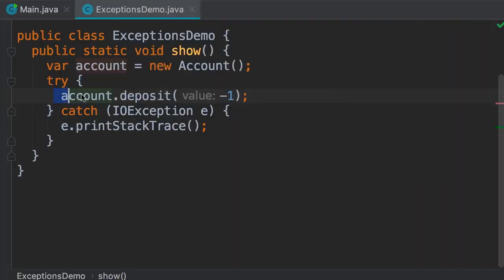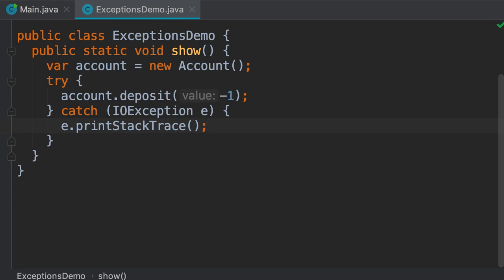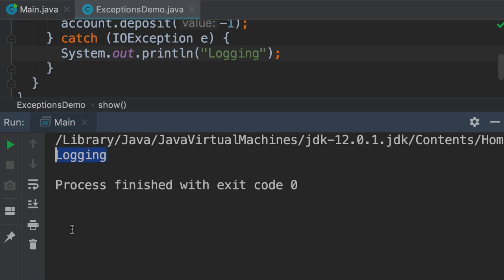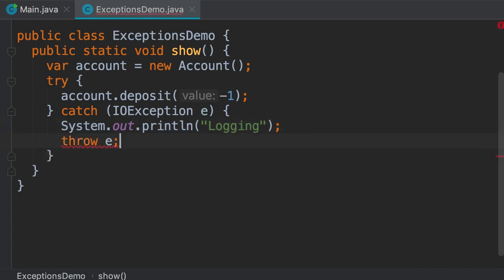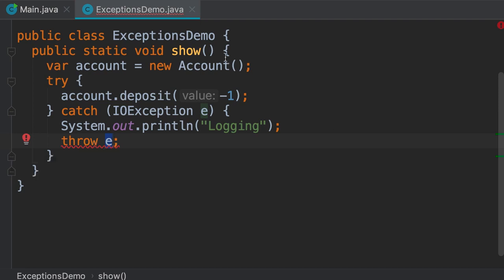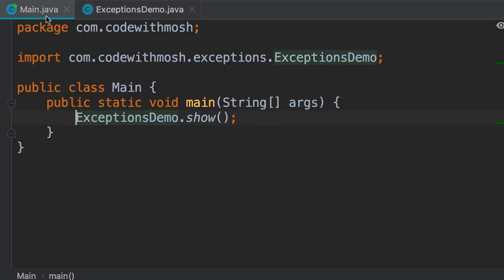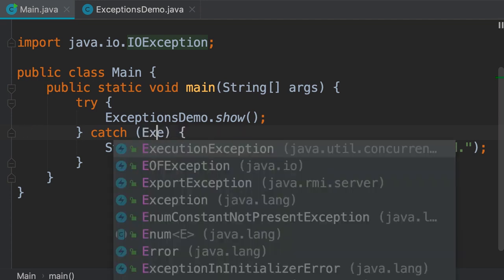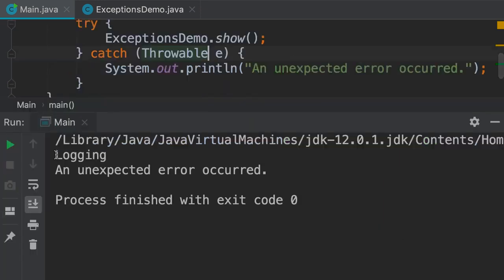11 Re throwing Exceptions